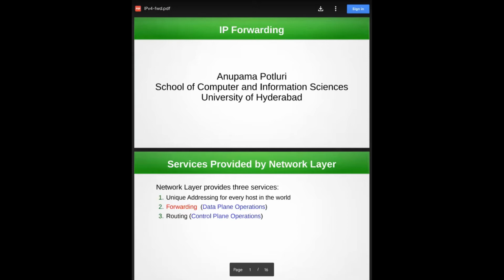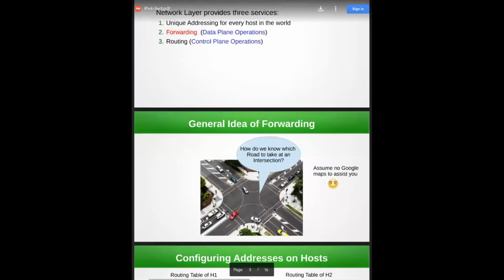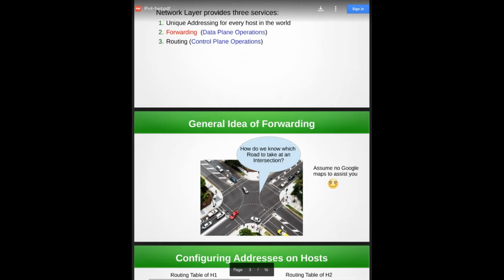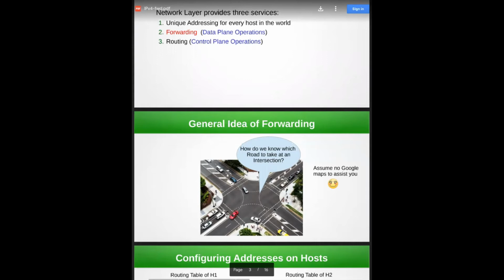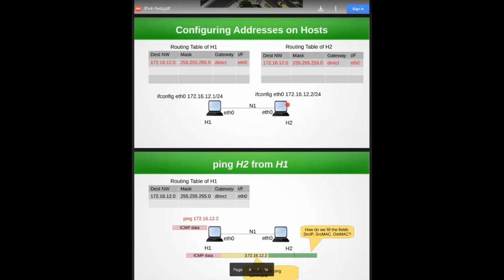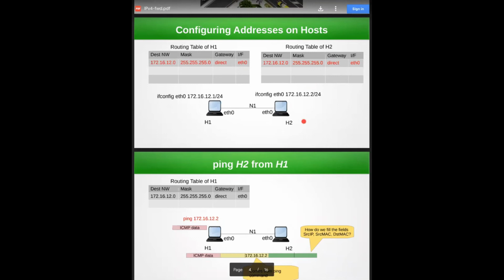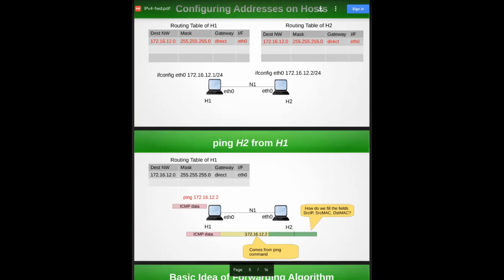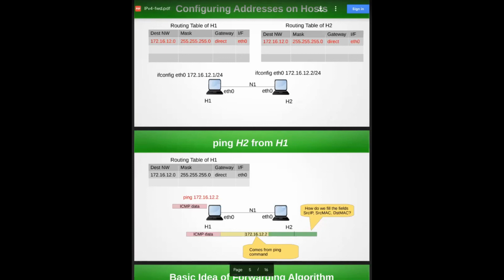IP Forwarding Introduction | Computer Networks | Anupama Potluri